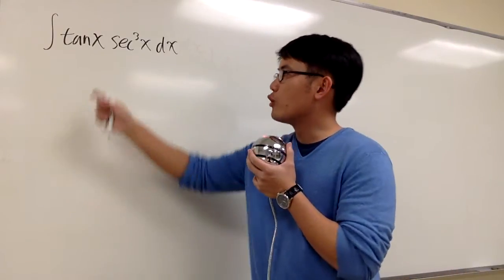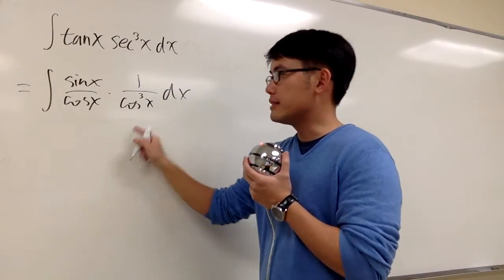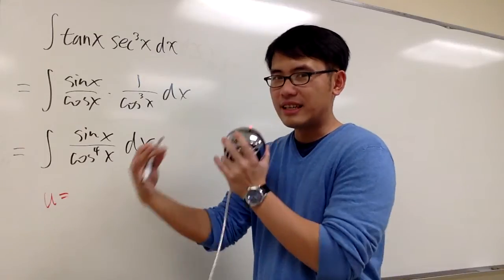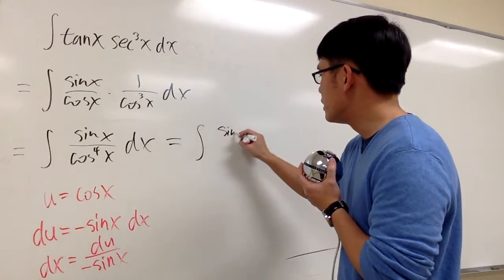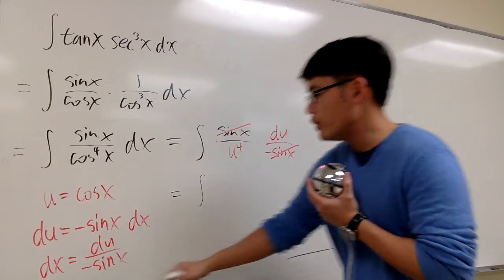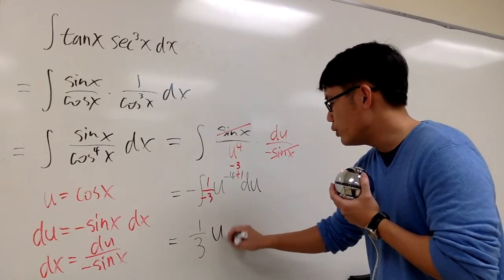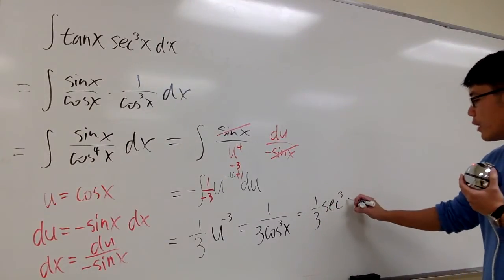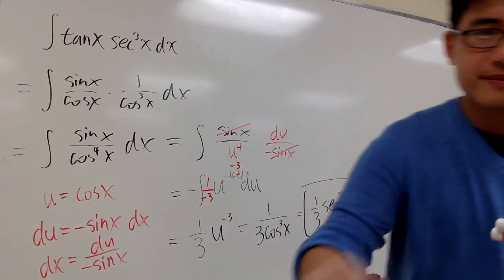Integral of tan(x)*sec^3(x), sin cos approach